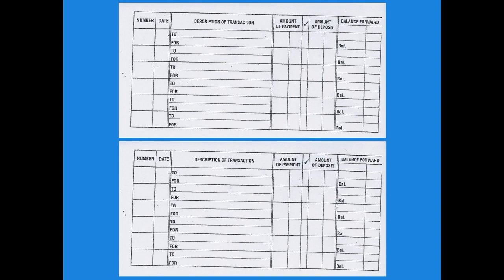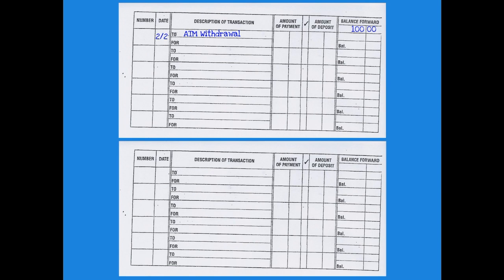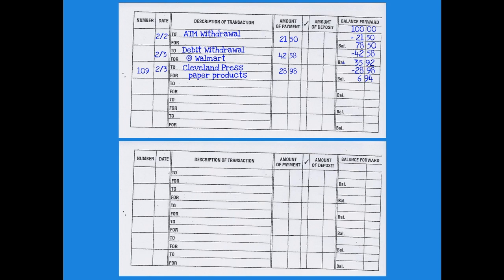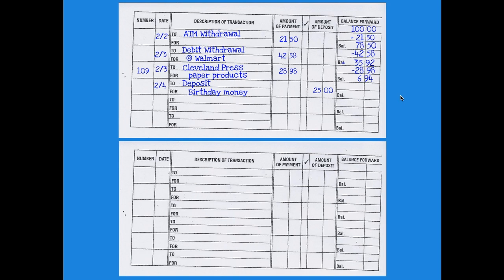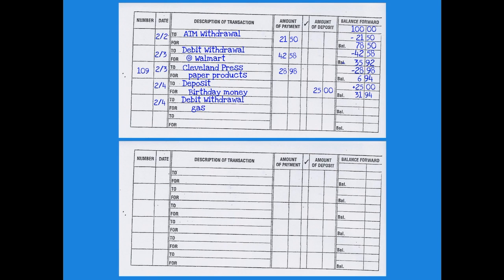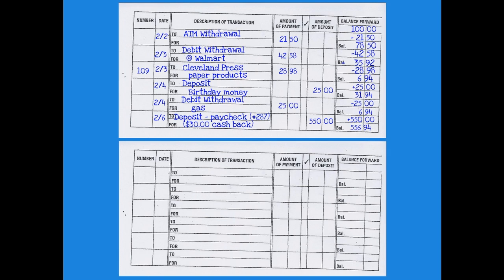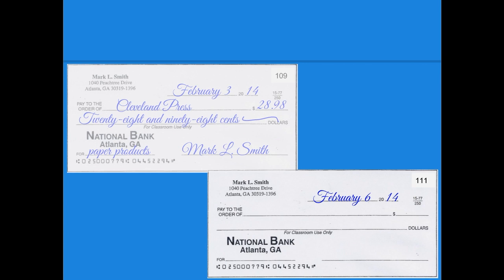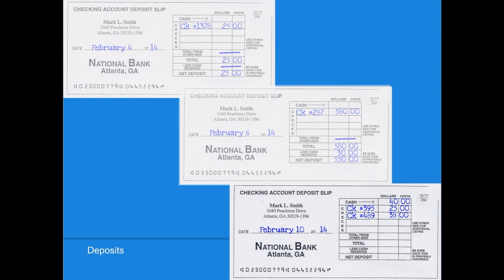Checking Transactions Walk-thru (No Voice) - 12-4-15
This video is about Checking Transactions Walk-thru (No Voice) - 12-4-15